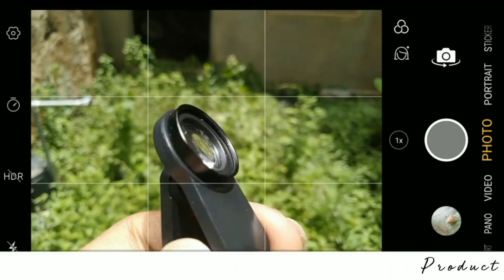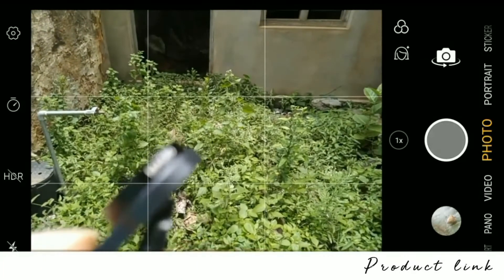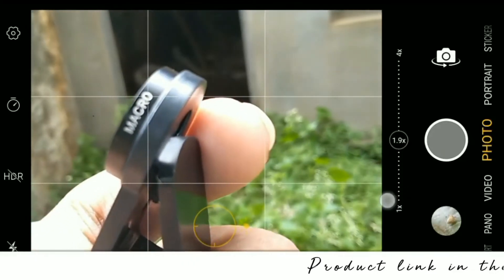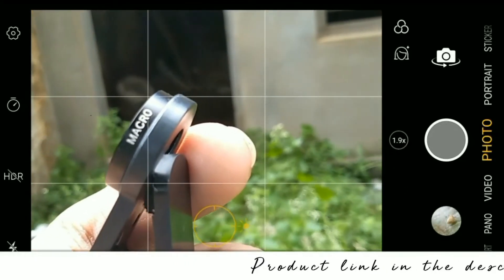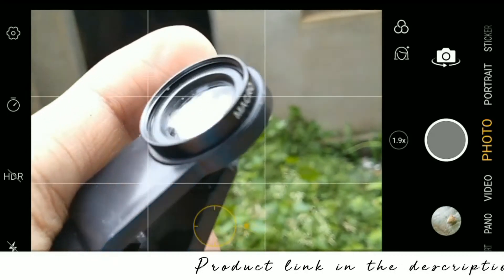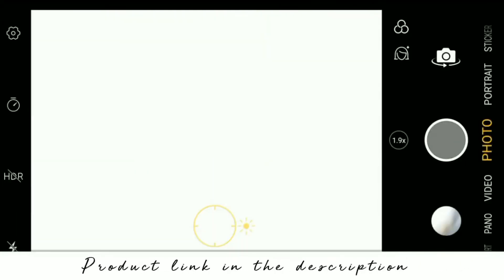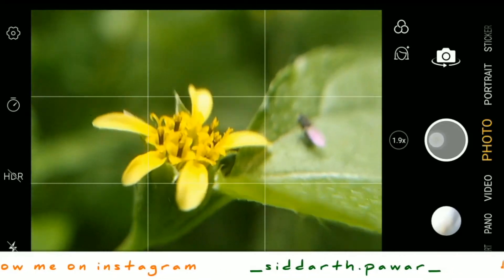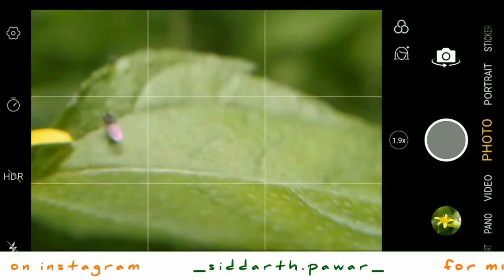Cheap and best macro lens under 200rs for smartphones review ,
Check more macro photographs by this lens

Buy this lens here

Top macro lens for mobile
Macro lens for smartphones
Cheap lens
Macro lens low cost